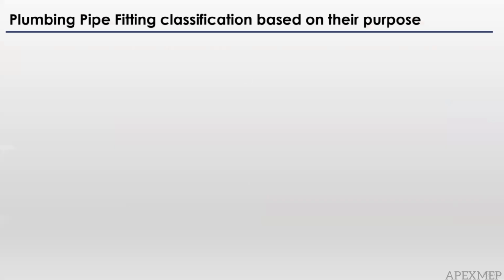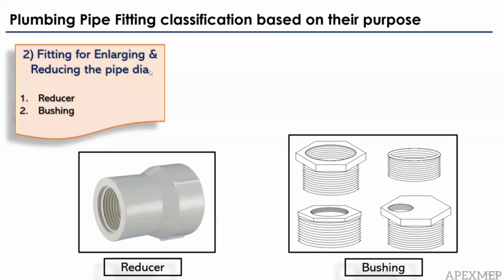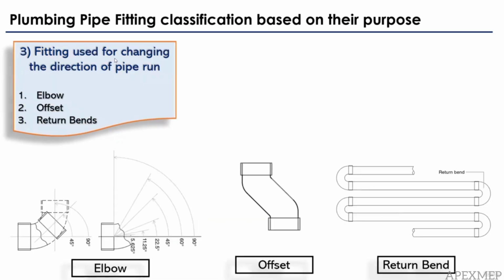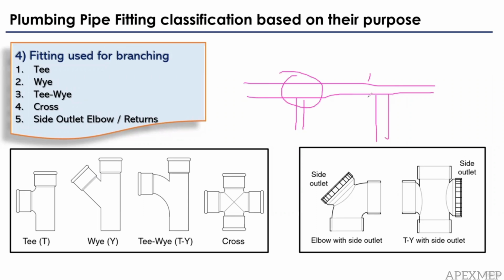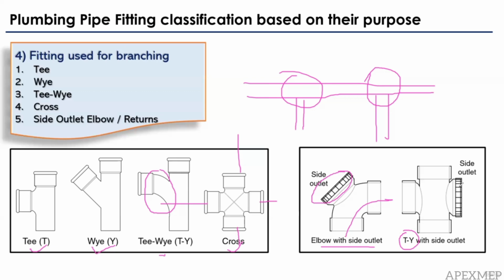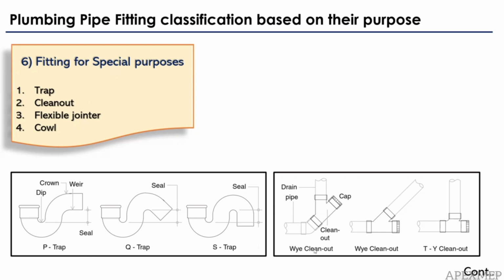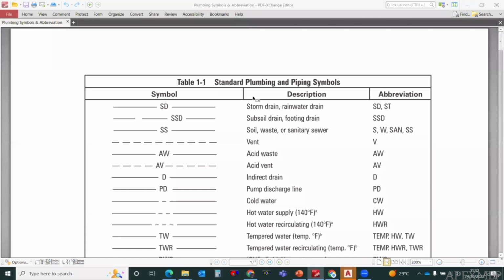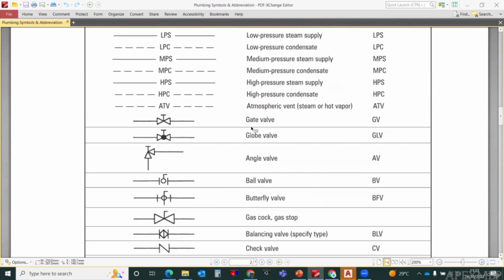PLUMBING DESIGNG CALCULATION | WATER SUPPLY SYSTEM | CONCEPT OF PLUMBING PART 02 | APEXMEP SOLUTIONS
This course contains a concept design and calculation of plumbing(water supply system) for residential and commercial buildings.
Content of the course:
1.  Introduction to Plumbing
2 . Water Supply Systems
3. Estimation of Water Demand for an office Building Project
4. Sizing Calculations of Water Supply Network
5. Design Calculations of Hydropneumatic Systems
6. Design Calculations of Hot Water Systems
7. Plumbing Design Calculations for High Rise Buildings
8. peration Maintenance for Plumbing Systems
9. Bonus Section Plumbing Design for Green Buildings